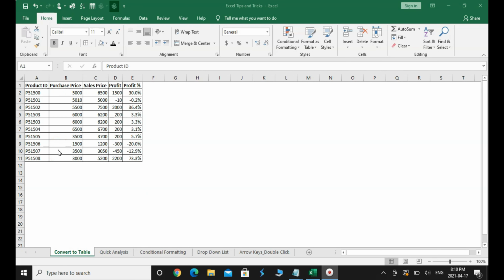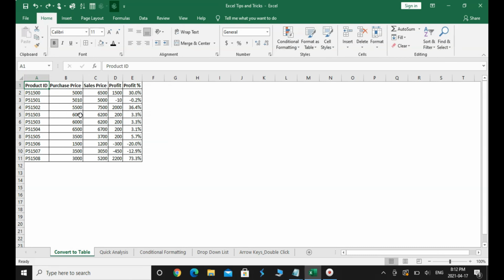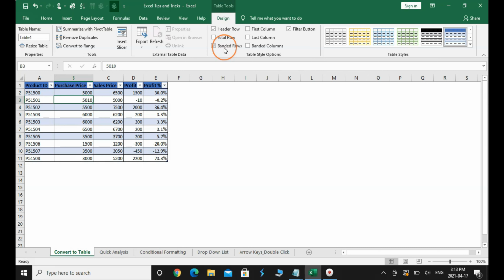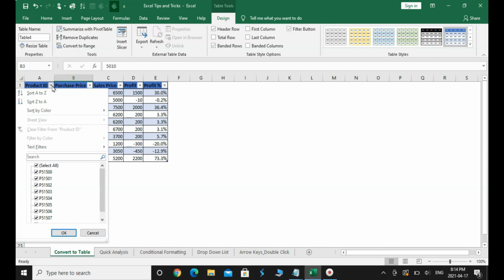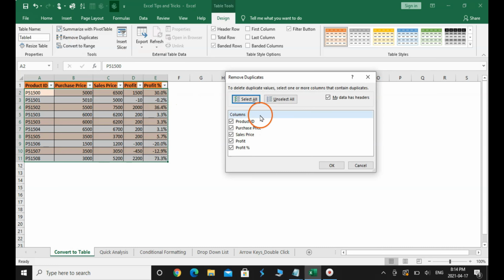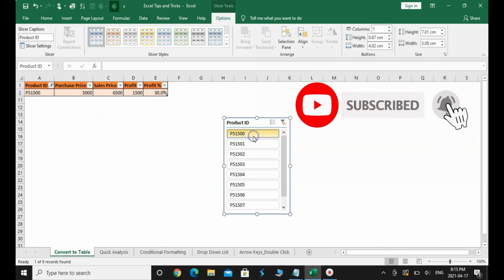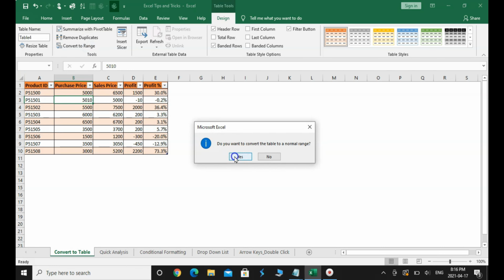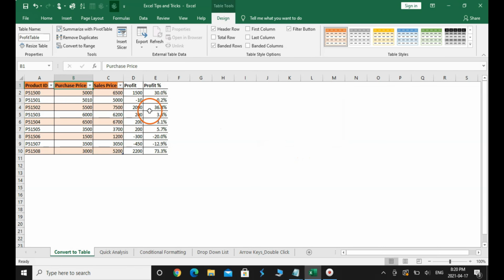Excel Tables: The Secret Weapon You Didn't Know You Had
If you are aspiring job seeker or already working for a reputed organization, Microsoft Excel skill is for sure needed to ace your performance and improve efficiency.

The Microsoft Excel tables are easy to use and unwind many features to improve your efficiency.  Your boss will be impressed with these tips and tricks and you will for sure know the short cuts to format your data as well as give visibility to your information

This skill is used for Beginner to advanced level and you can watch other videso on this channel to know many other features

Tags to ignore:
Microsoft Excel Table
Excel Table, MS Excel Table
MS Excel Training
Excel Tables